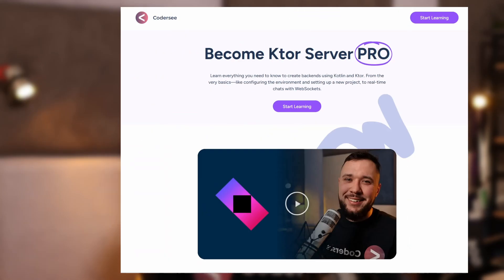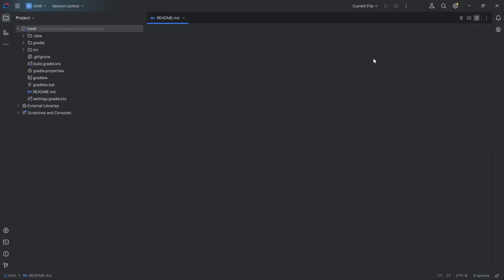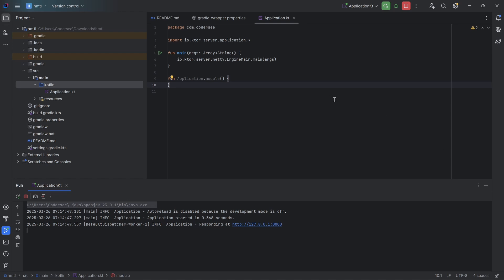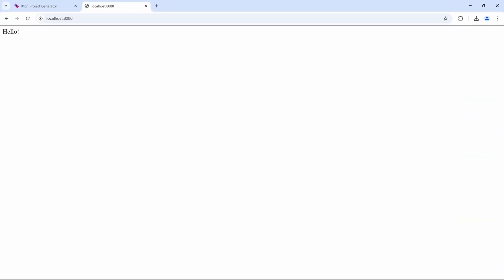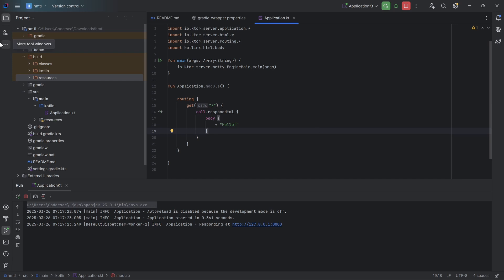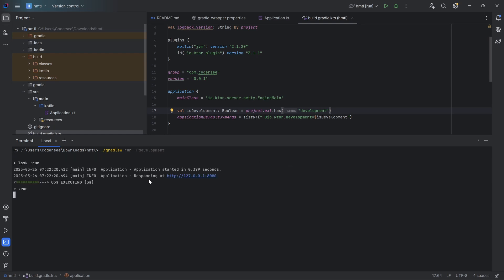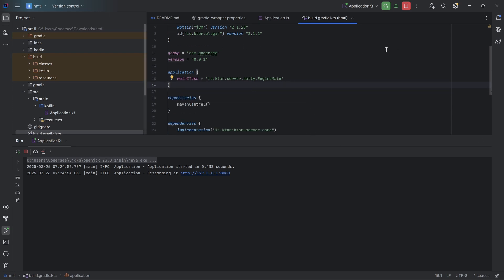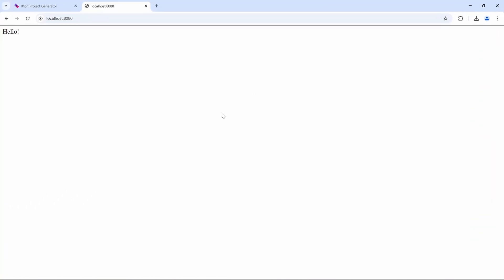Auto-reload in Ktor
In this short video, I will show you how to enable the development mode and auto-reload feature in the Ktor application.

✅ 15 hours of video content
✅ 120 practical and 19 theoretical lessons
✅ closed Discord community
✅ private GitHub repository

00:26 Generate & configure Ktor project
04:55 Problem description
05:41 Enable development mode
13:20 Project build & automation